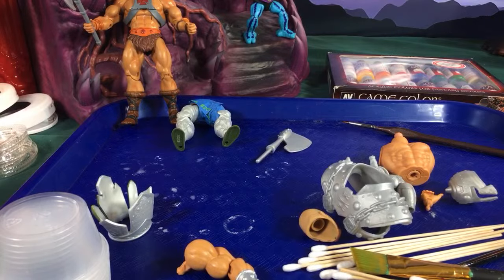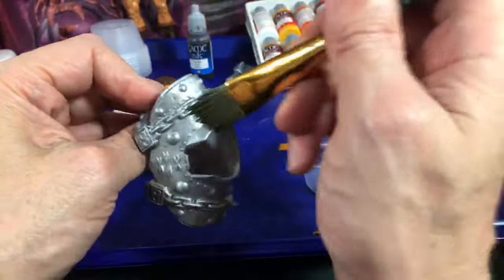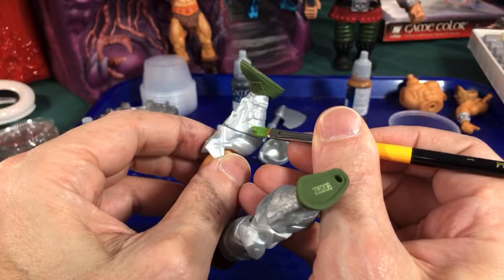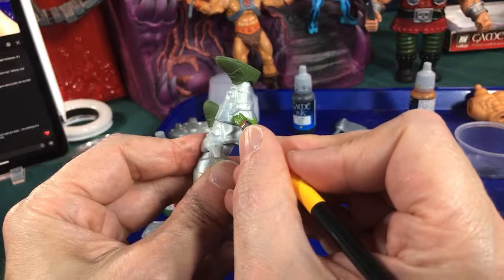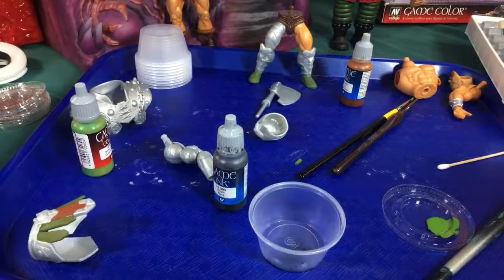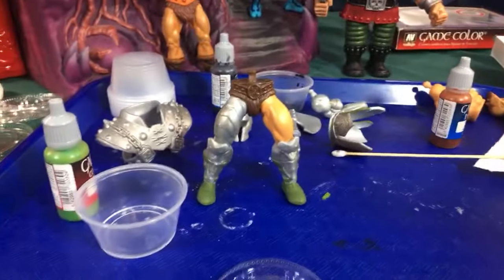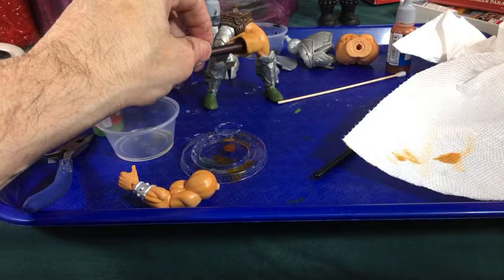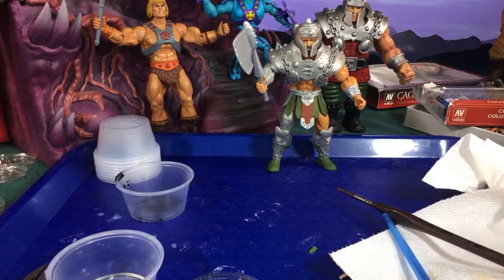How Do you classic-ize an origins figure??? - He-Man and the Masters of the Universe